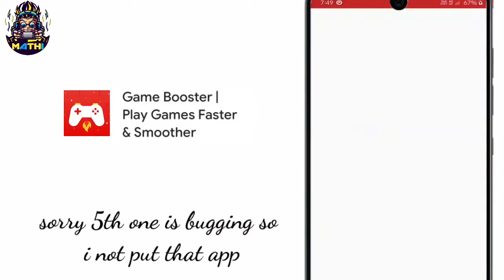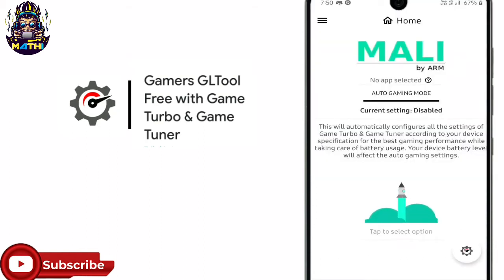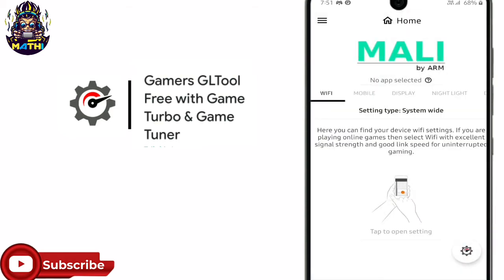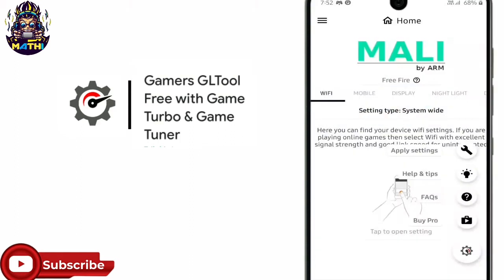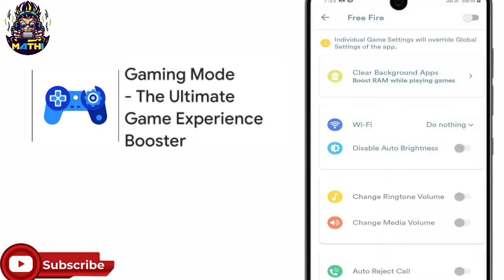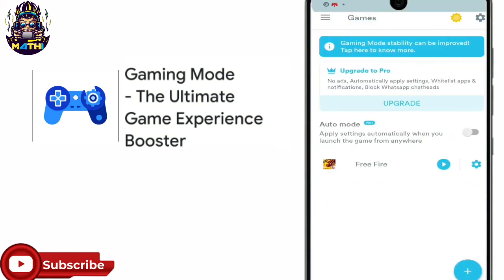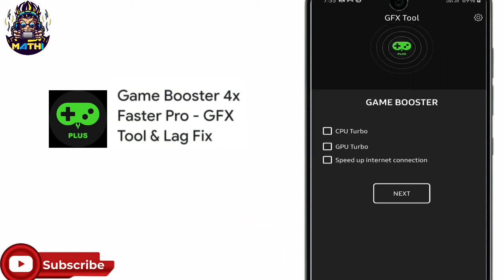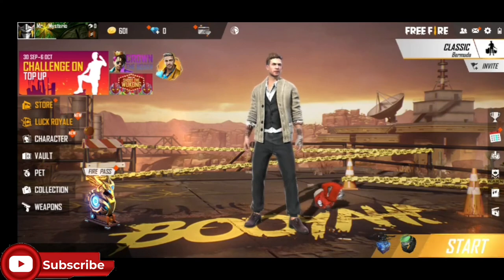Top 5 Best GameBooter For FREE FIRE🔥 Lag Reduce In 1GB Ram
HELLO EVERYONE  👋

  In this video we are going to see about  TOP 5 BEST GAME BOOSTERS TO REDUCE LAG IN FREE FIRE

I am small youtuber 🙏please support me

I HOPE YOU , YOU GUYS ARE ENJOY THE VIDEO ❤